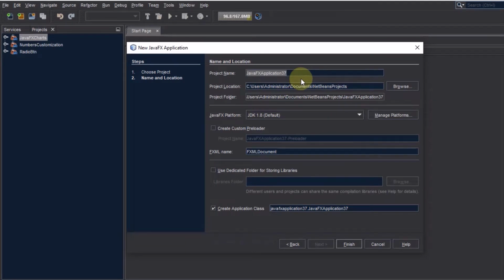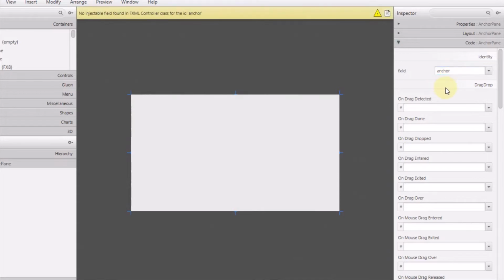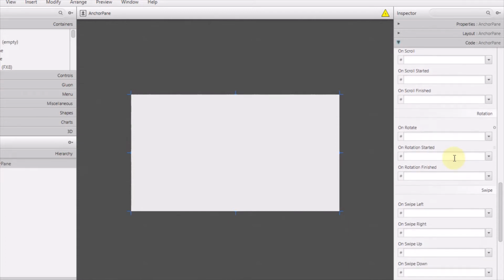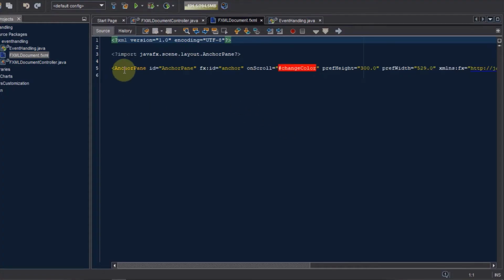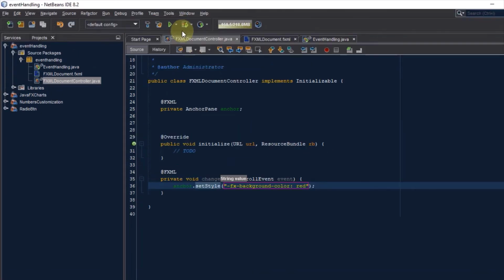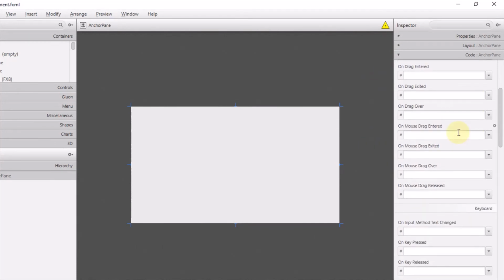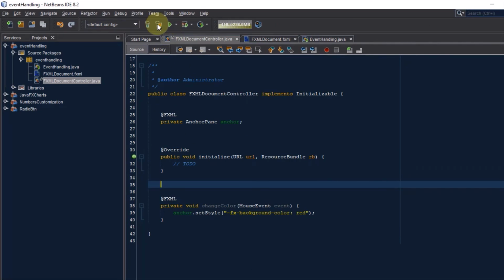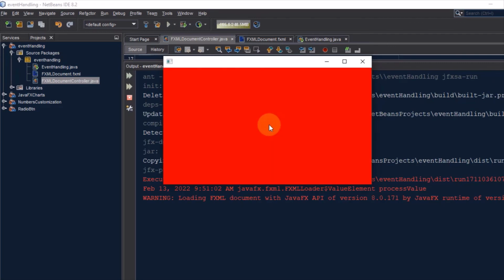tut10 : JAVAFX EVENT HANDLING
Event handling in javafx
Shows all the methods that can be created and actions that can created in javafx